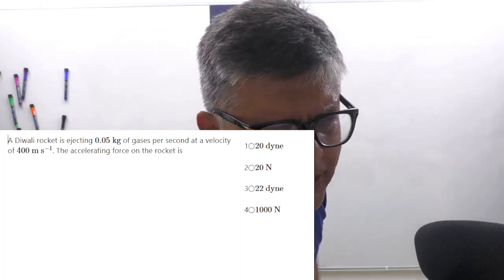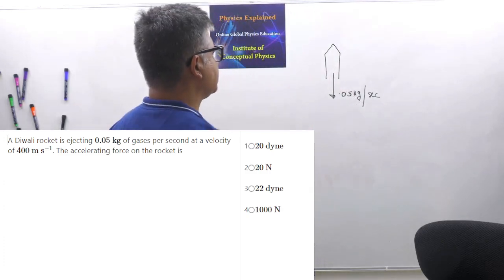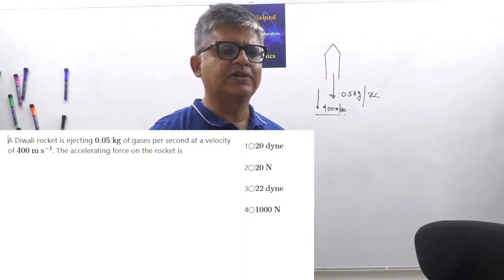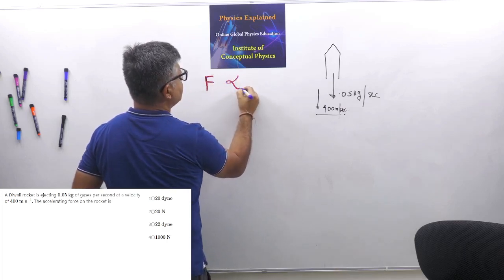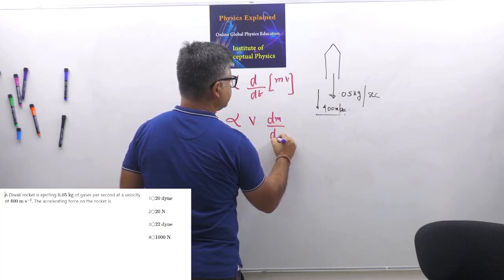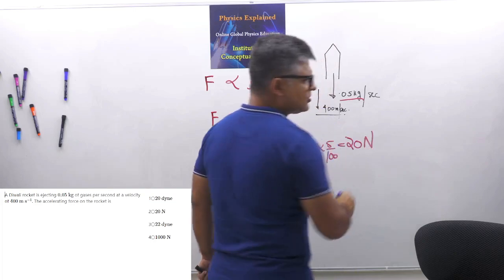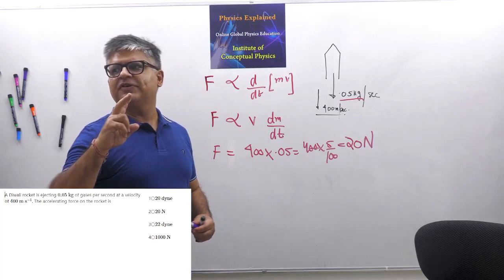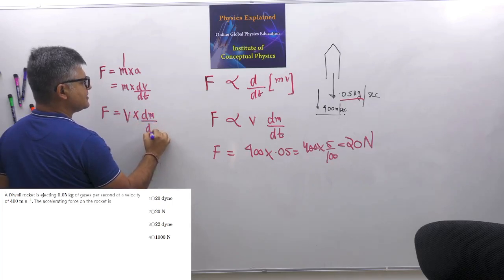NEET DAILY PRACTISE QUESTION ON FORCE DUE TO VARIABLE MASS-MECHANICS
A Diwali rocket is ejecting of gases per second at a velocity of . The accelerating force on the rocket is

🧪 NEET Mechanics | Daily Practice Question on Force Due to Variable Mass

🚀 Struggling with force concepts when mass isn't constant? In this short and sharp 5-minute session, we tackle a NEET-level MCQ based on a classic rocket propulsion problem. You'll learn:

✅ How to apply Newton’s Second Law to variable mass systems
✅ When to use $F = m {dv}/{dt} vs. F = v dm/{dt}
✅ How to think like a NEET topper under time pressure

📌 Whether you're revising or just starting this topic, this is a MUST-WATCH for mastering one of the most confusing yet scoring areas of Mechanics.

🧠 Concept + Application = Crack NEET Physics!

🎯 Watch the full Mechanics Playlist here